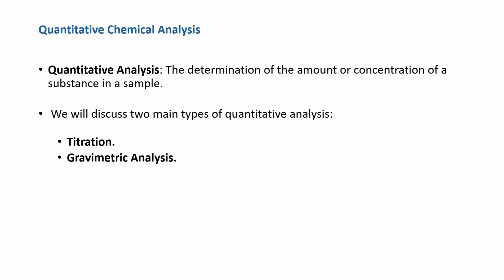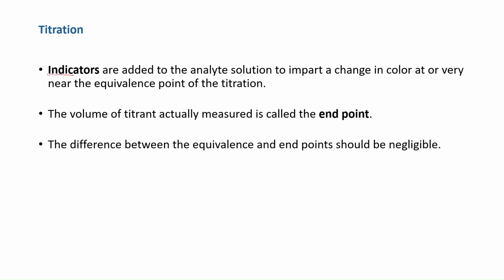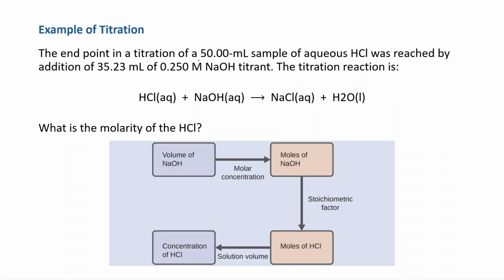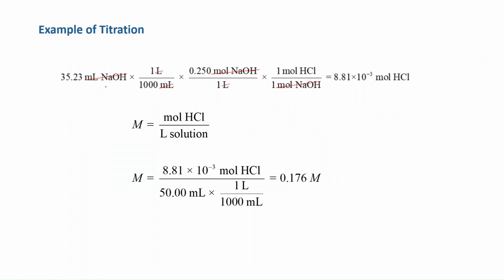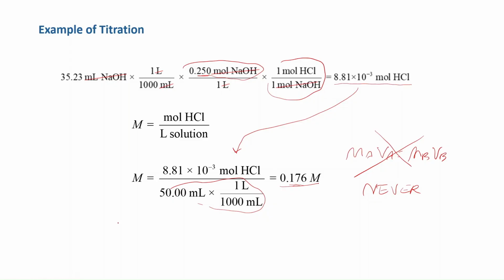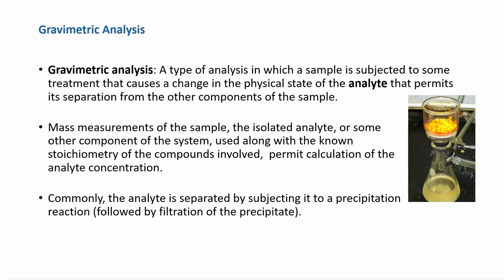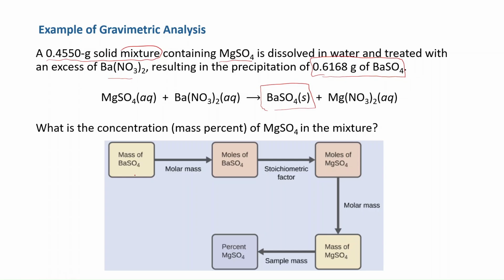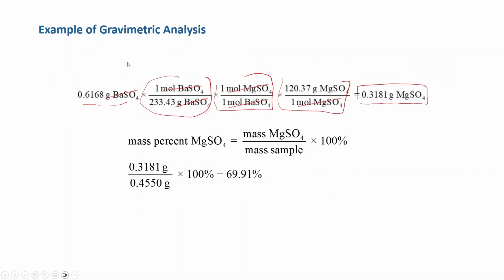Meet Dr B Quantitative Analysis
TOPICS COVERED:
Quantitative chemical analysis
Titration, titrant, analyte
Equivalence point, indicators, end point
Gravimetric analysis, analyte
Some solved examples